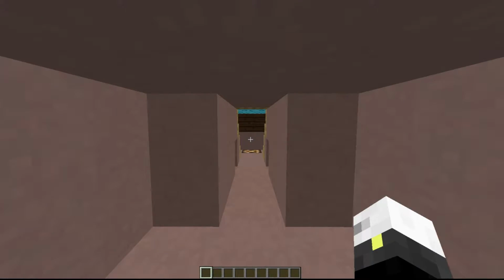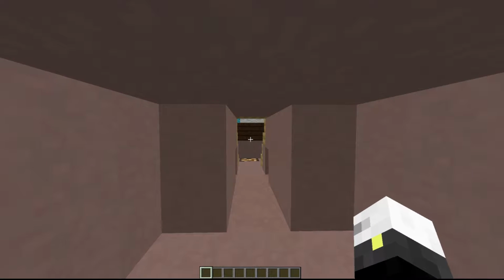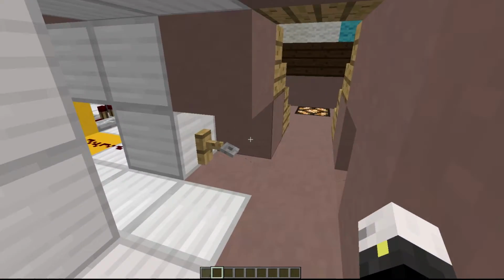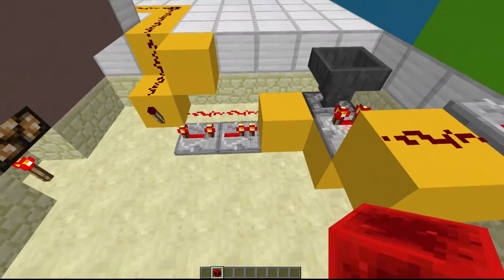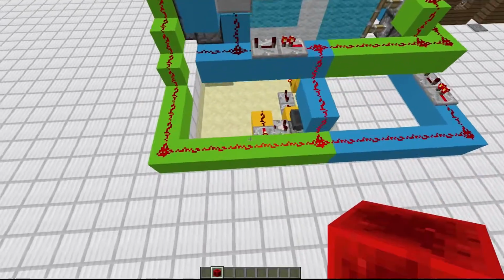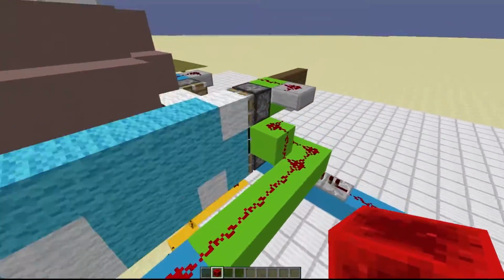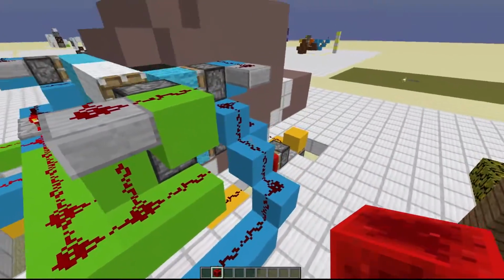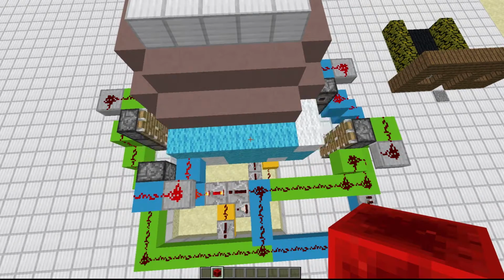Test Yourself - Redstone Ready Episode 11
Here is the last episode, are you Redstone Ready? Find out by seeing if you have what it takes to think outside the box and create an awesome design for these 3 mini-projects!

Leave me a comment on how many you got right!